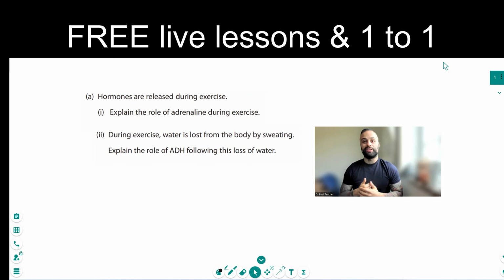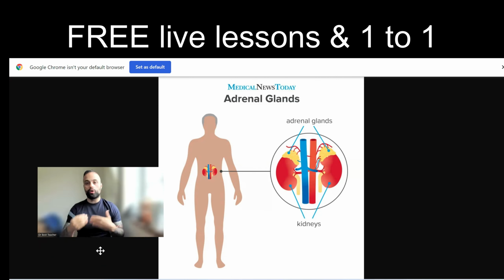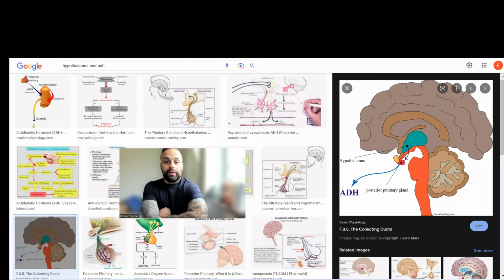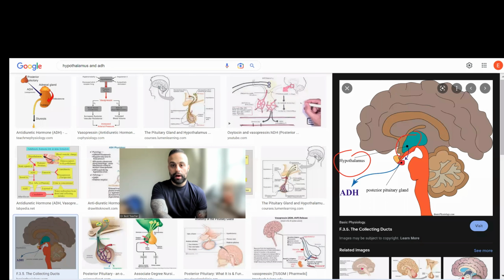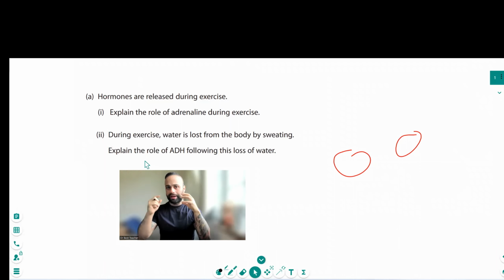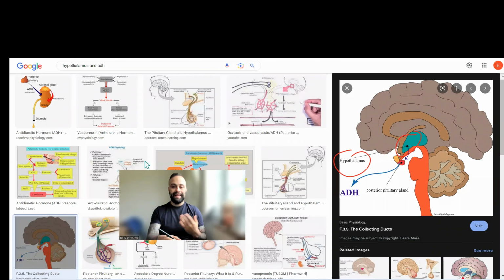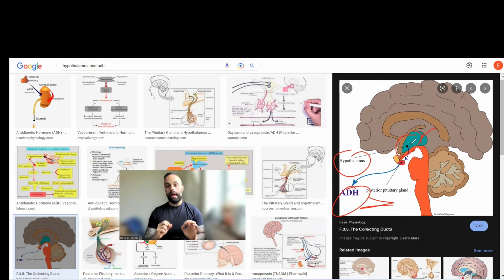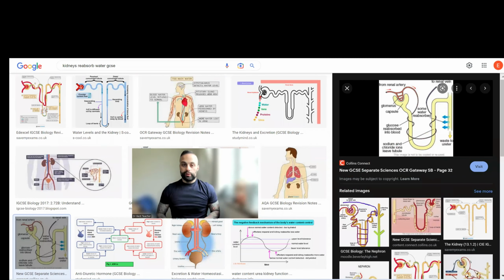Adrenaline & ADH GCSE exam question